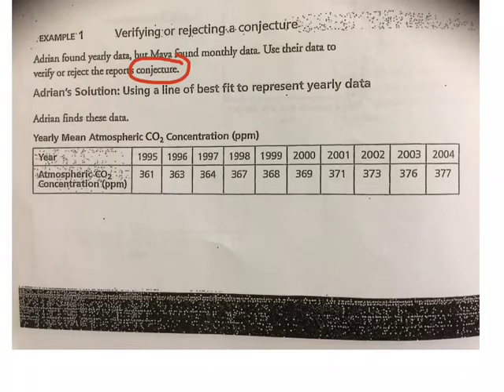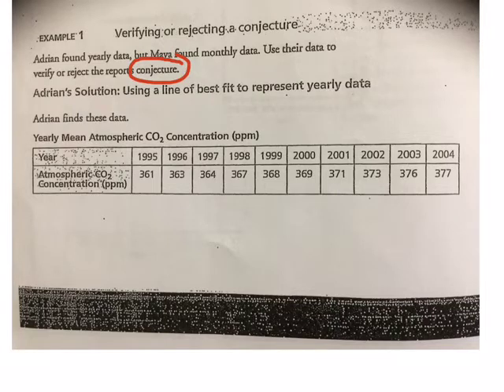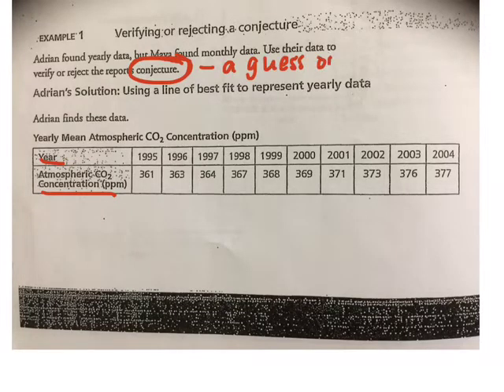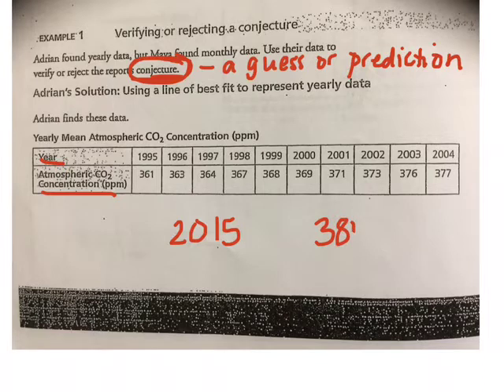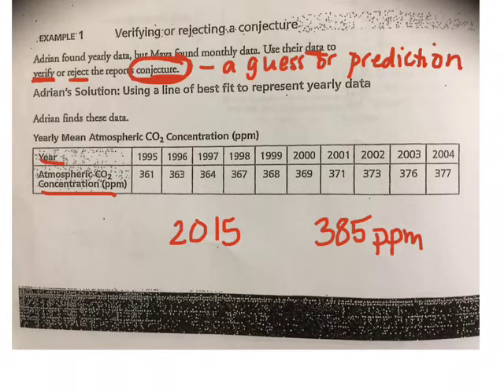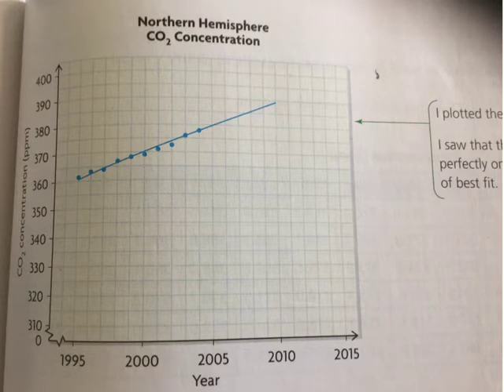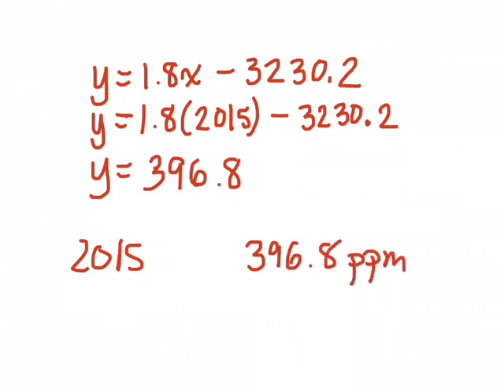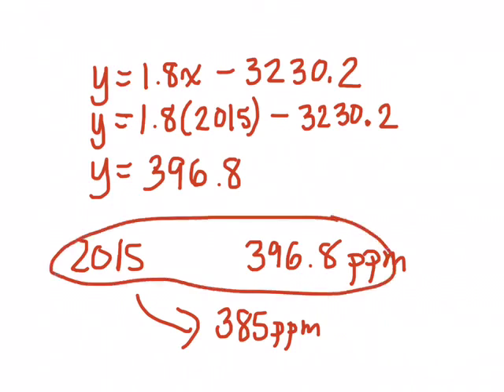Line of Best Fit (Grade 9 Applied Lesson 6.4)